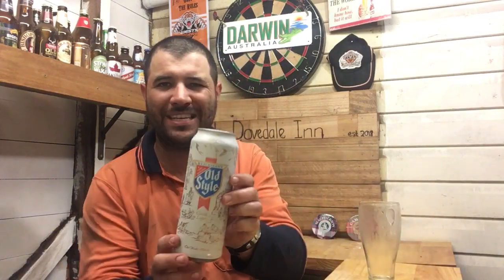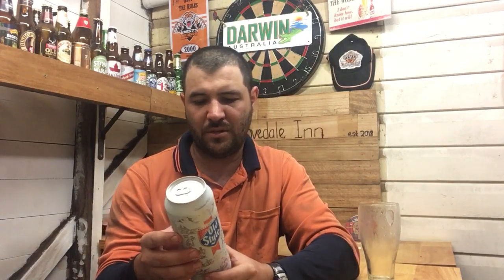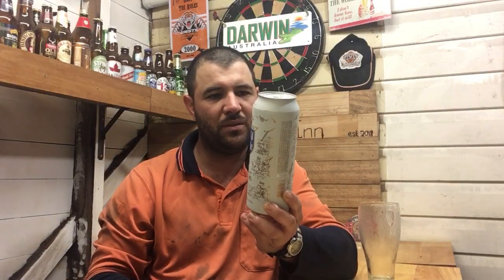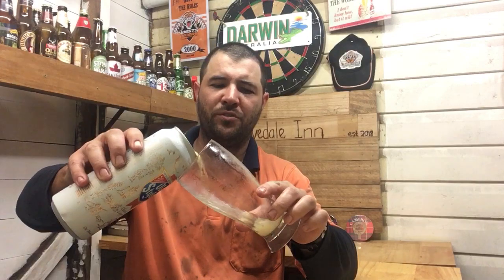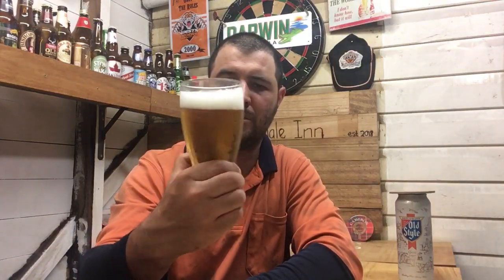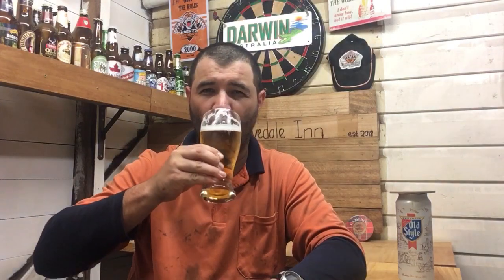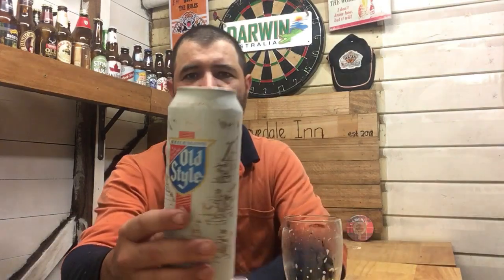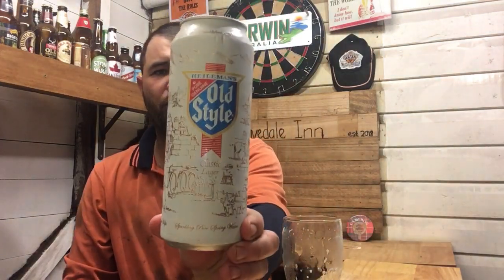Heileman’s Old Style Classic Lager Review By Gez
From SwillinGrog Beer Mail.